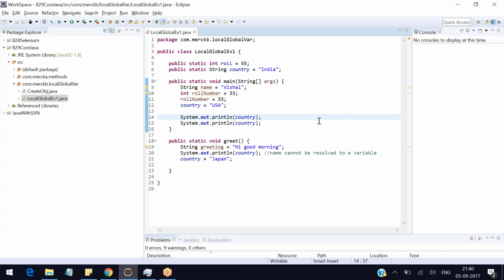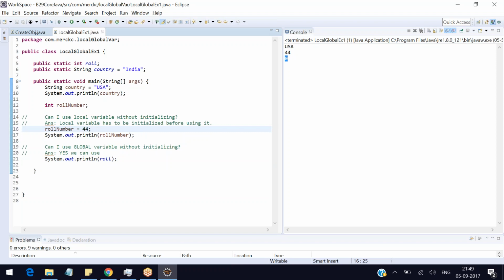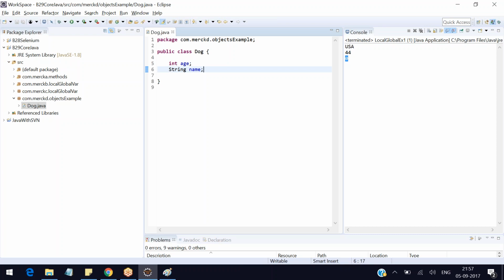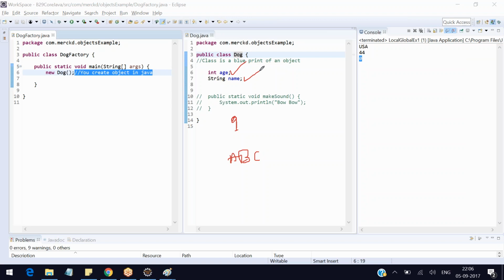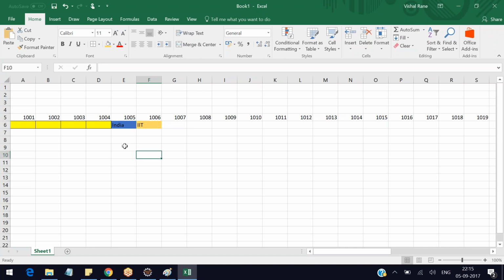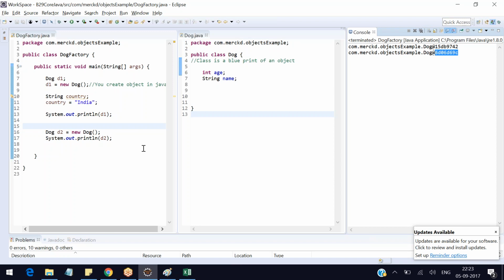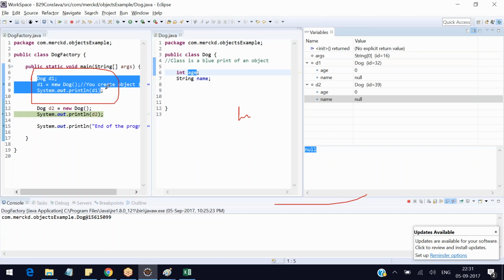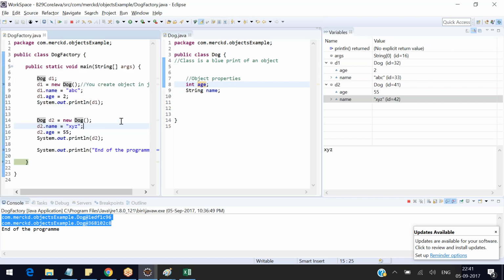B29 08 Basics Of Objects 2017 09 05